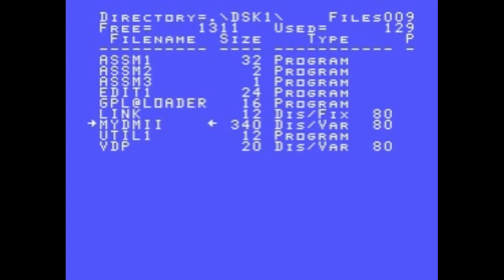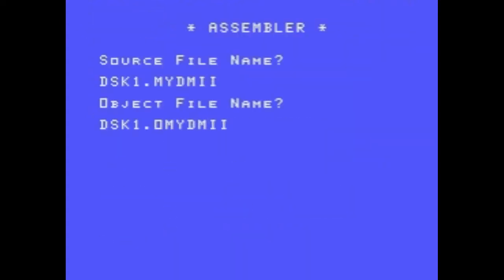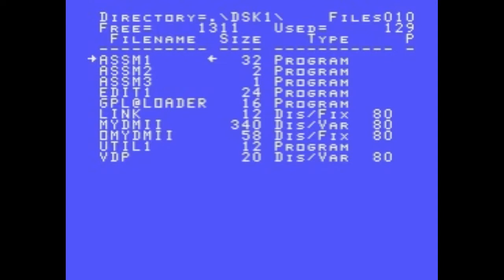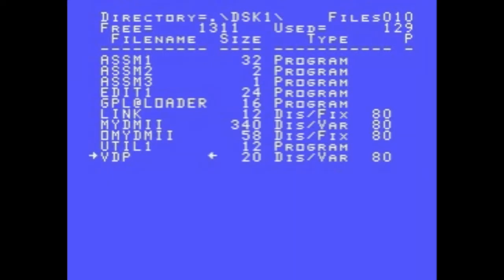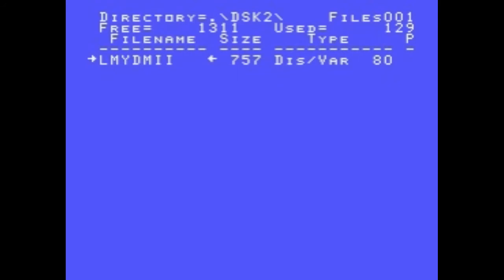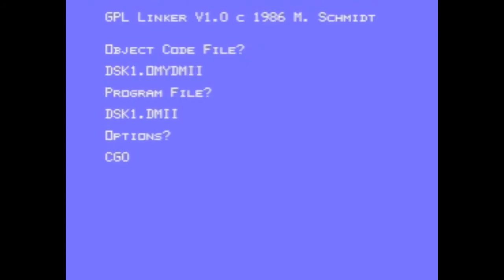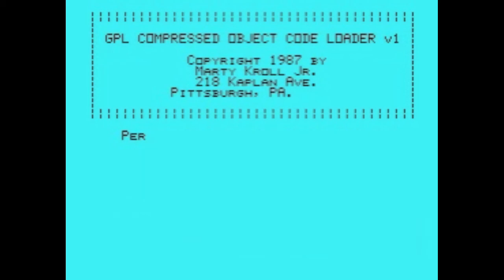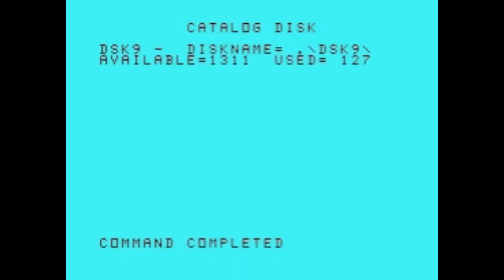GPLHOW2E.mov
GPLHOW2E this one is the biggest  by far. 340 DV 80 source file. You use GPL Assembler like all the other GPHHOW2 examples. This one is DMII source code.
Lots of code to use for other projects.